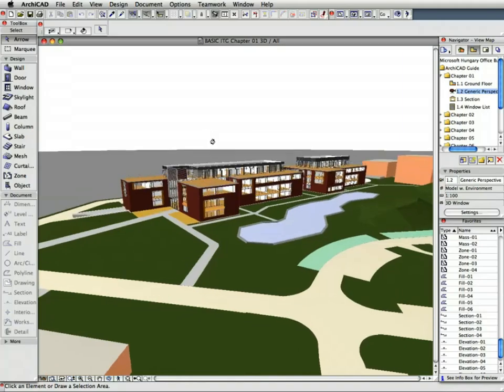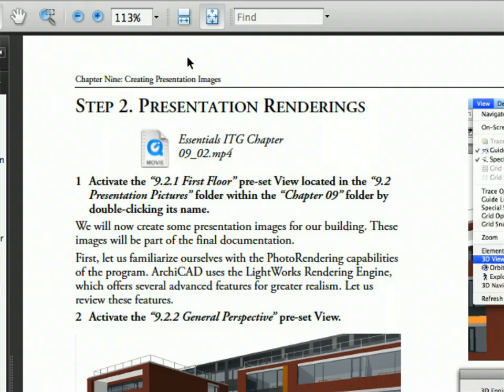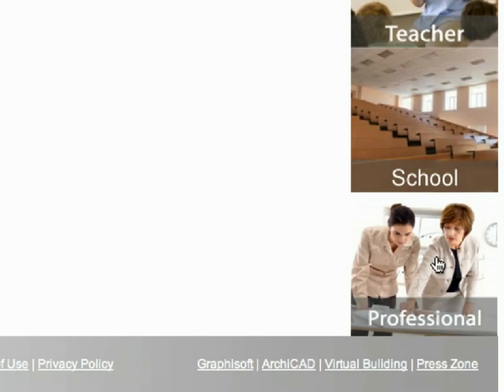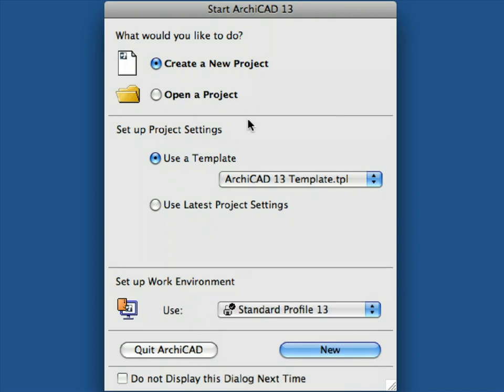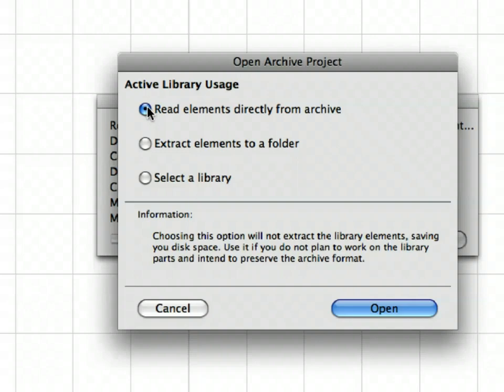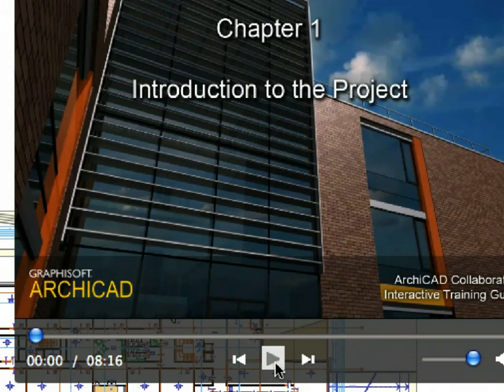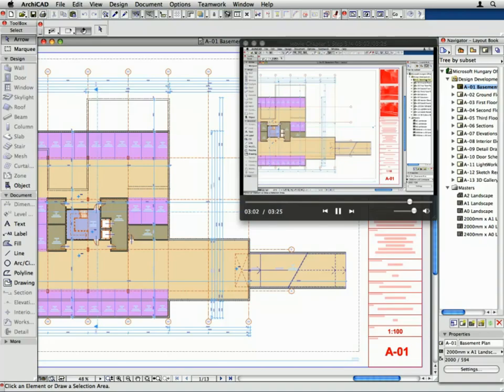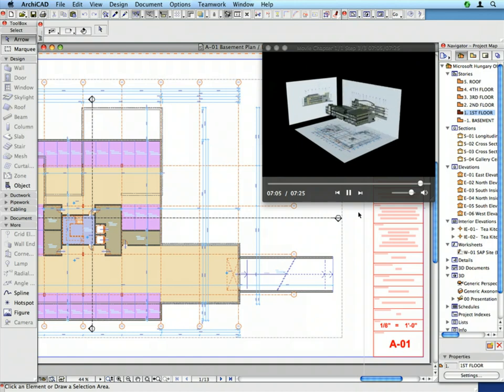ArchiCAD Essentials Training Guide USA 1-1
In this movie: Introduction - Getting Started with the ArchiCAD Essentials Interactive Training Guide